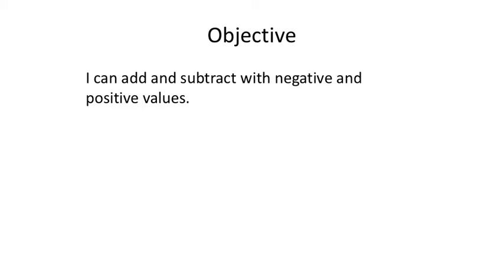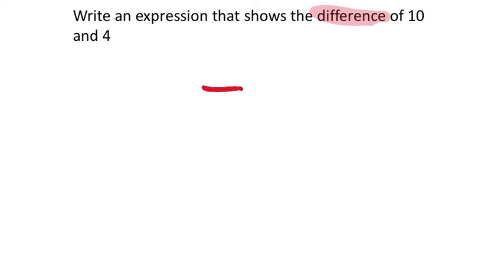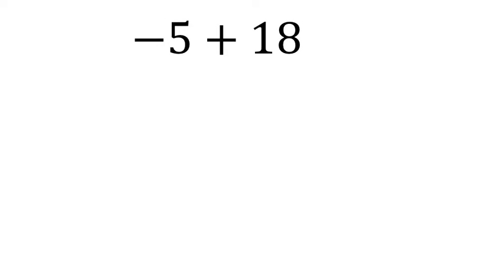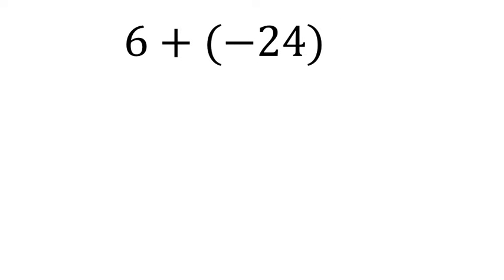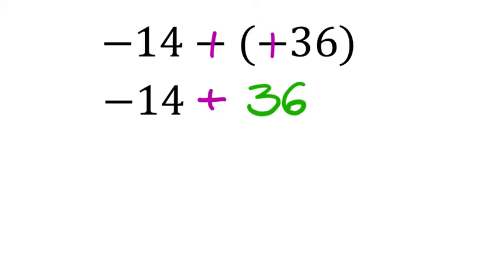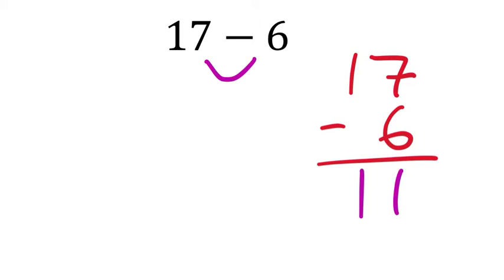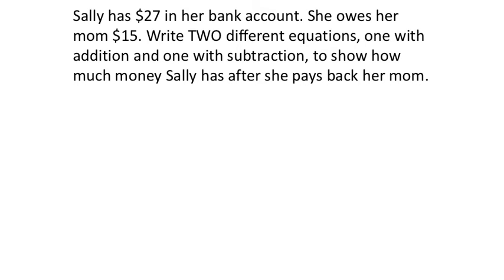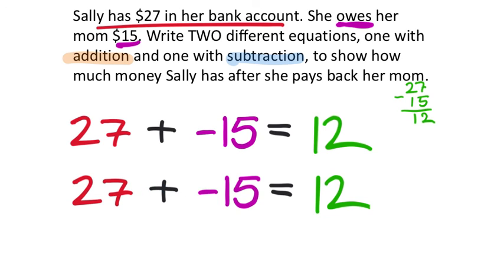Adding and Subtracting Integers Review (7th Grade Unit 1 Lesson 3)